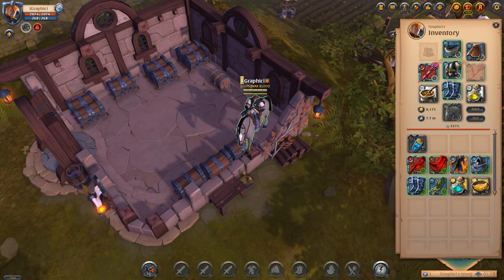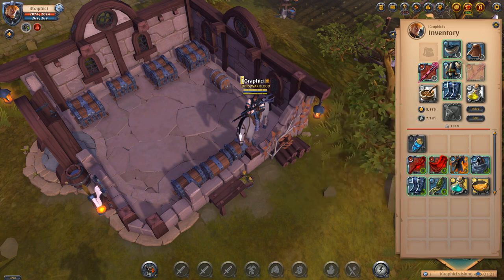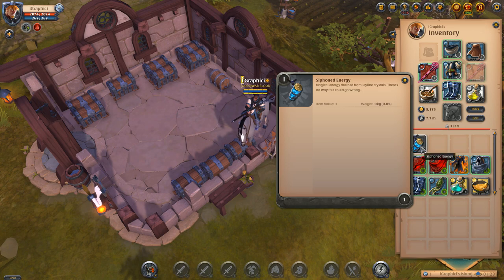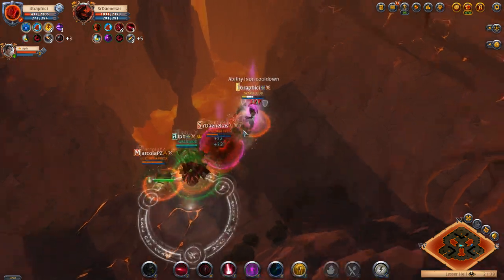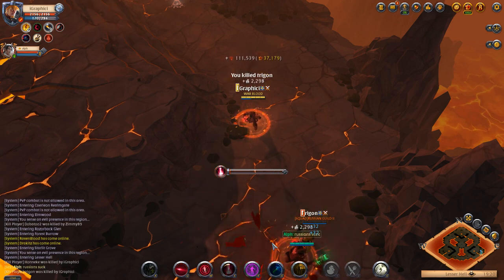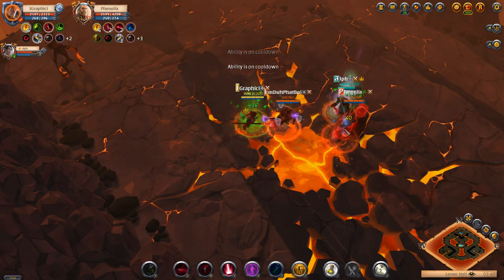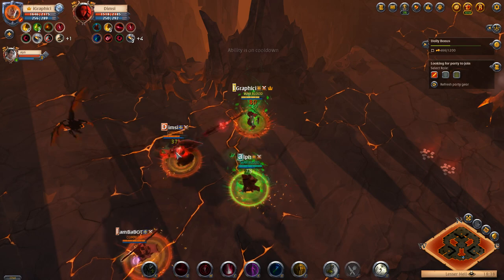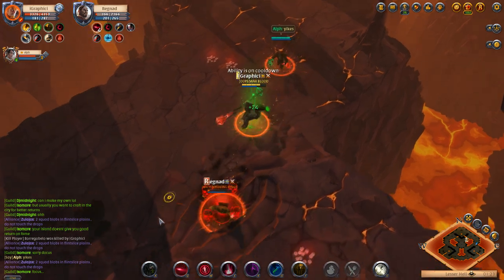Albion Online PVP - 2v2 HellGates Ep 4 - Great Cursed Staff + Druid Staff Builds in Albion Online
Hellgate 2v2s and pvp build in albion online gearing your albion online hg 2v2 and the great cursed staff build in albion online. The albion online pvp content and albion online content has been great! Albion online pvp builds and albion online pvp guide for albion online pvp 2019. The game has been poppin off with the albion online black zone pvp and albion online red zone pvp. The best albion online build for pvp is showcased and there are no classes albion online best class is non existent! The pvp and the albion online damage builds are so fun to run! Hopefully this acts as an albion online pvp guide!